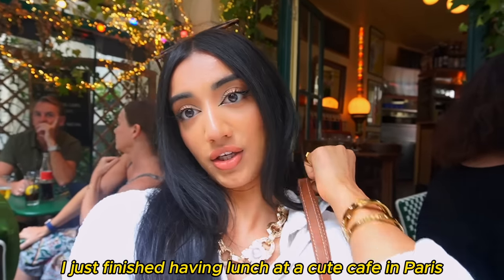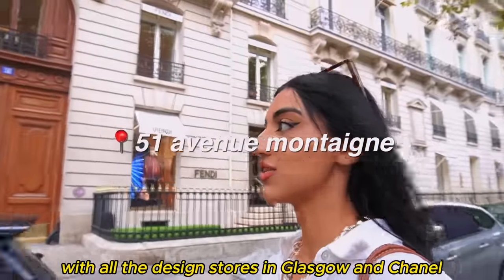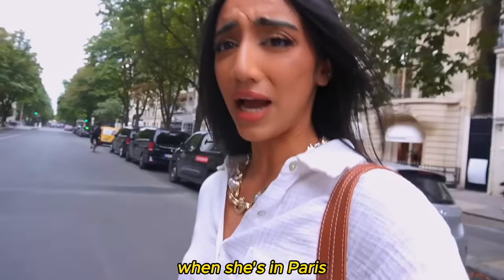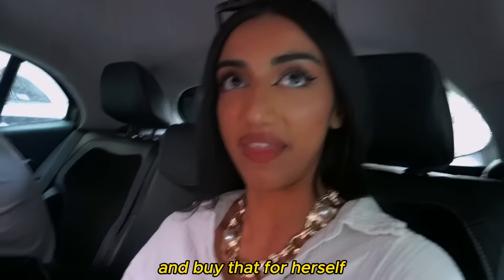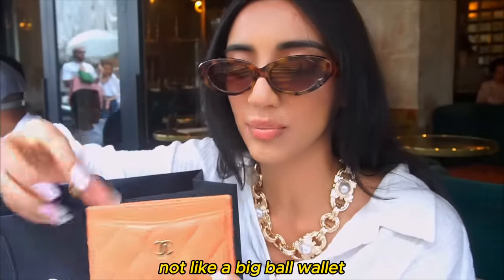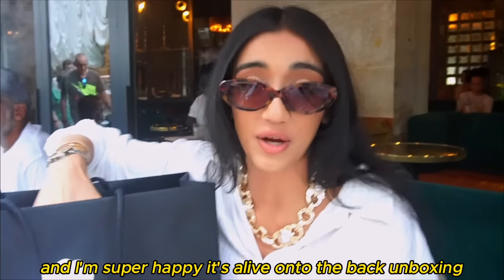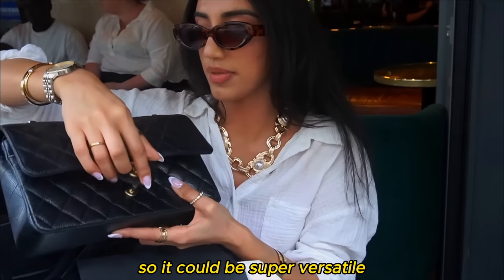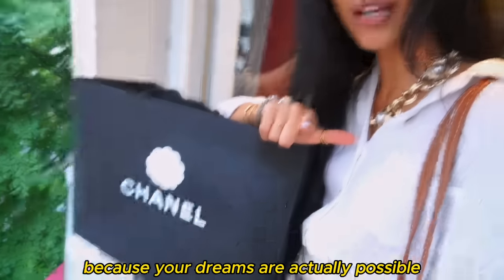BUYING MY FIRST CHANEL BAG IN PARIS | shop with me vlog & unboxing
Can't believe it.

Music Creds:

FAQ:
How old are you? - 22 years old!
Where are you based? England, UK
What's your star sign? Libra sun, Aquarius moon and Cancer rising
What's your ethnicity? Indian Punjabi :)